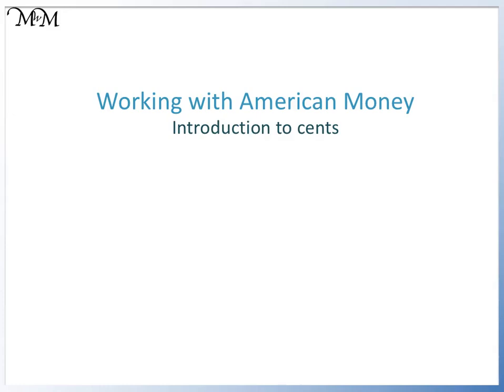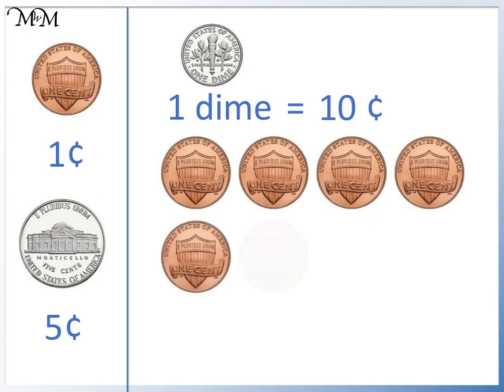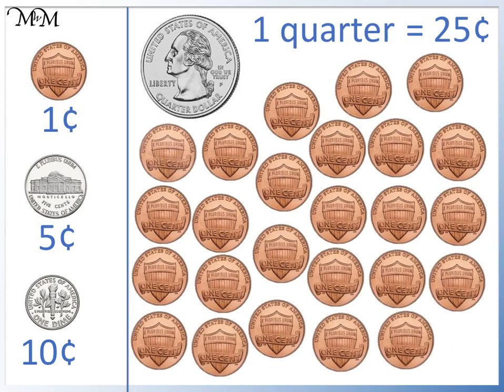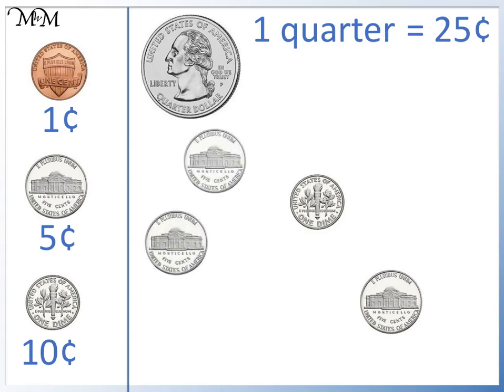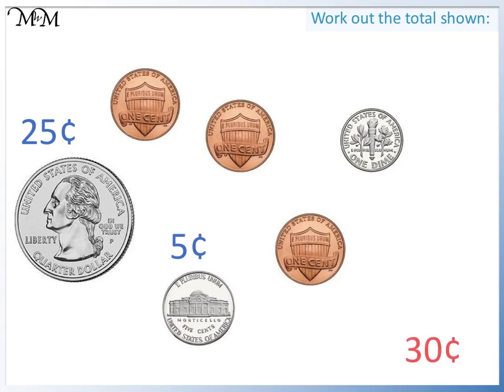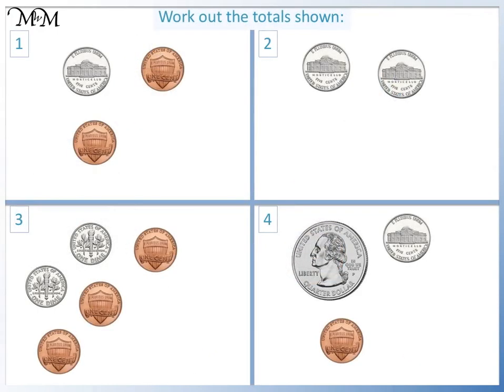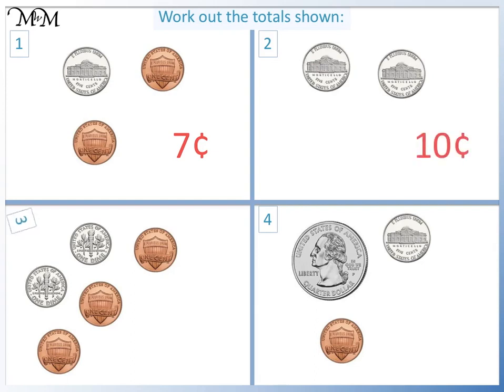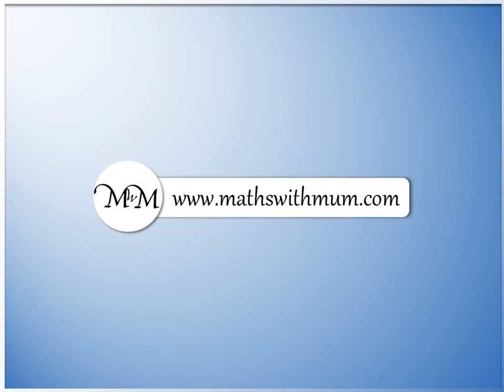How Much is Each American Coin Worth?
Learn the values of the American cent coins with this video lesson!

for more video lessons, worksheets, examples and online questions.